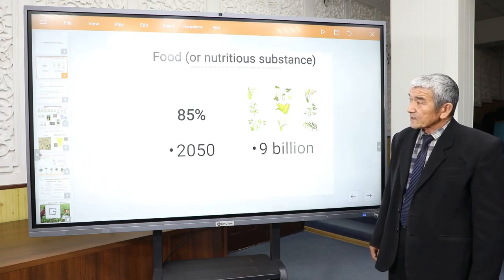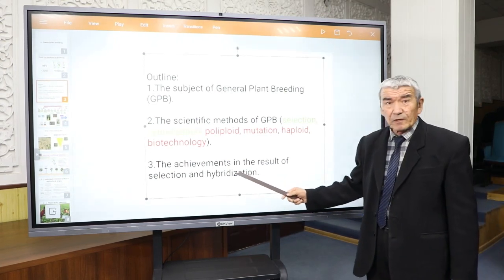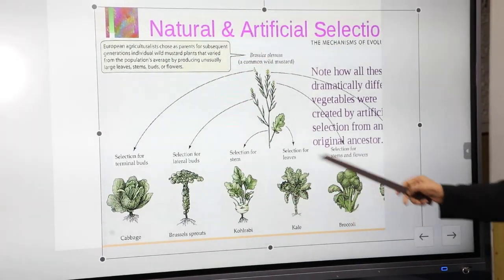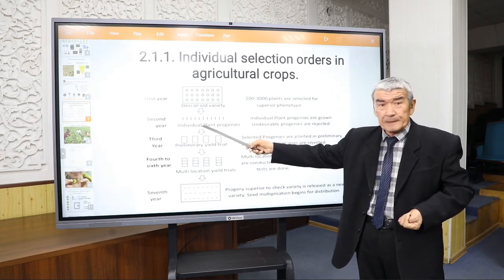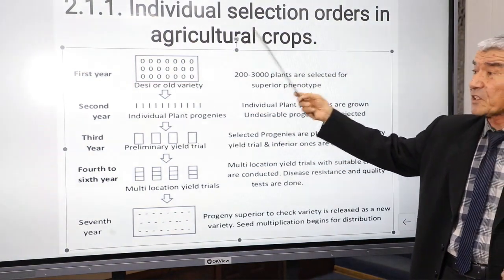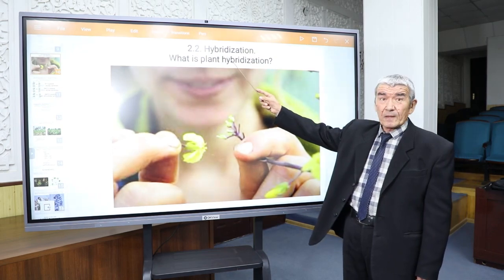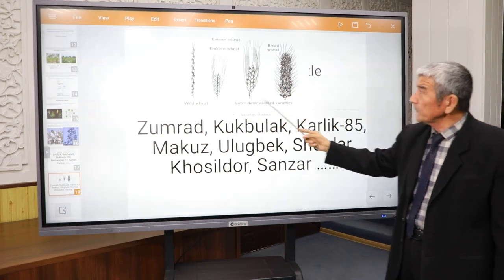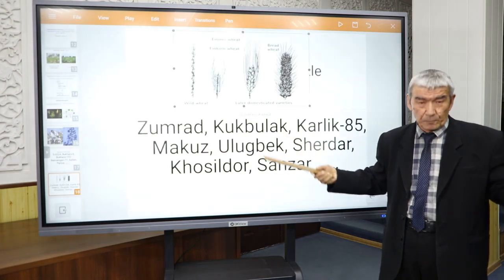Theme: General plant breeding. 1.Methods of selection and hybridization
The Tashkent State Agrarian University
Subject: General selection and seed production
Teacher: Senior teacher of the department of Plant Breeding and Seed production of Agricultural Crops. Musa Ashurov